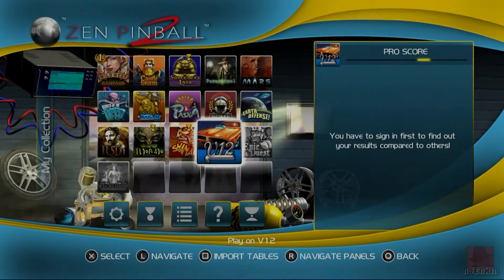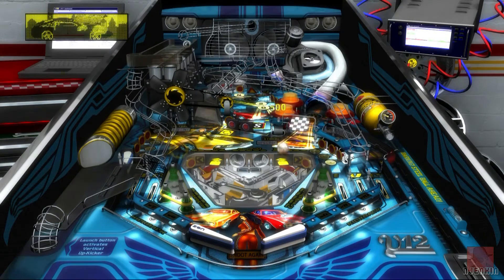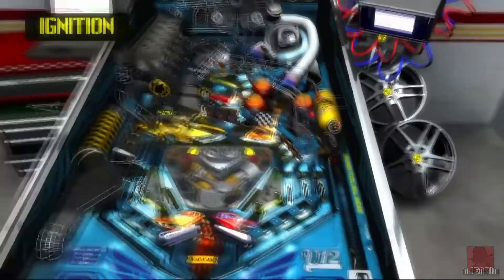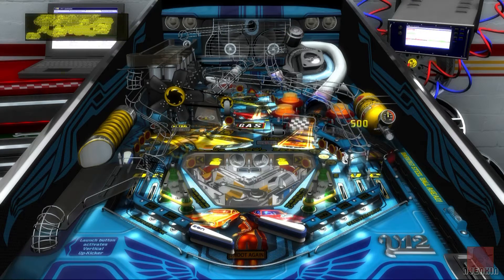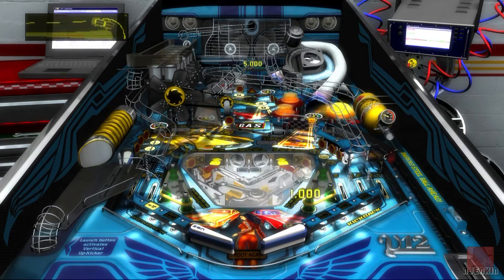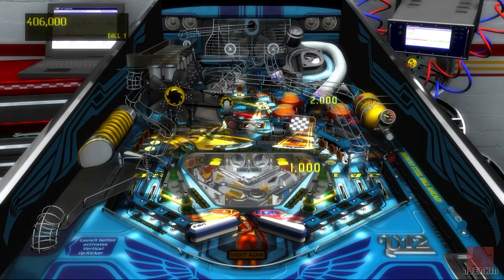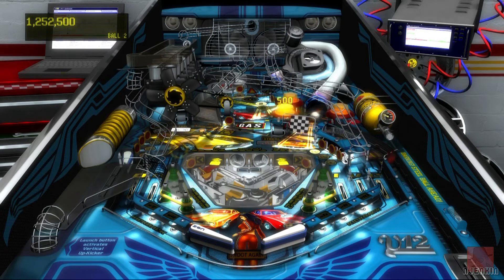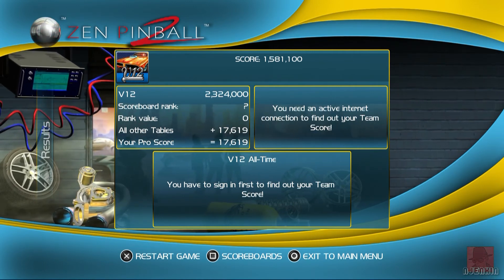V12 : Zen Pinball 2 - PS4 - with Commentary !!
V12 - ZEN PINBALL 2 on the PS4. Published by Zen Studios in 2014. This DLC also comes with tables EL DORADO, TESLA and SHAMAN.